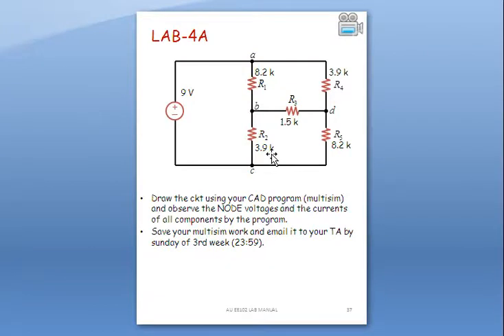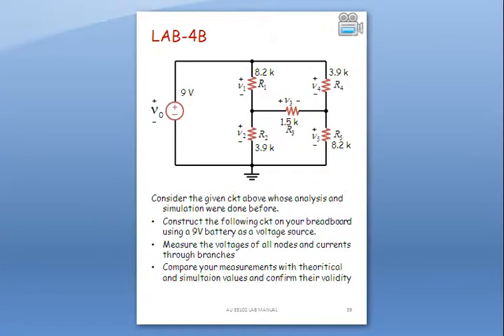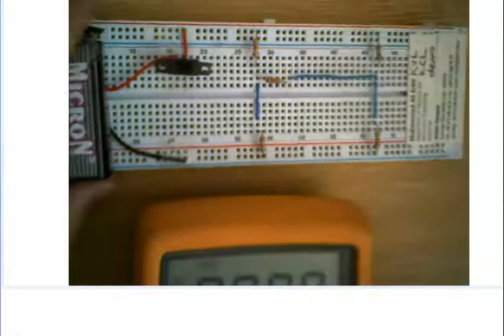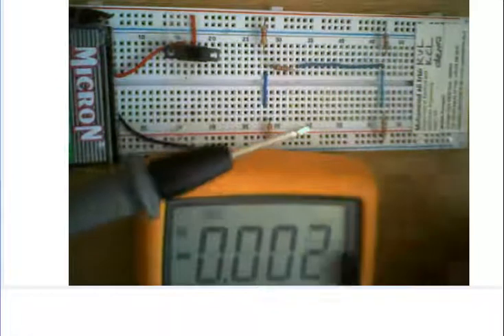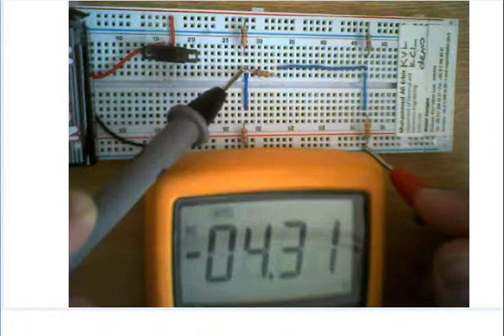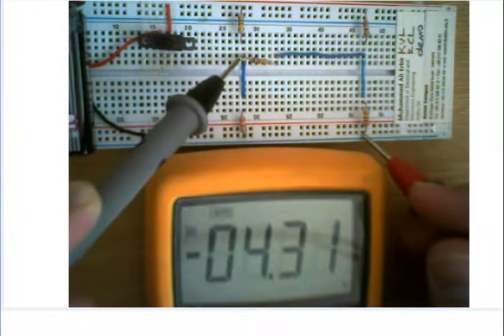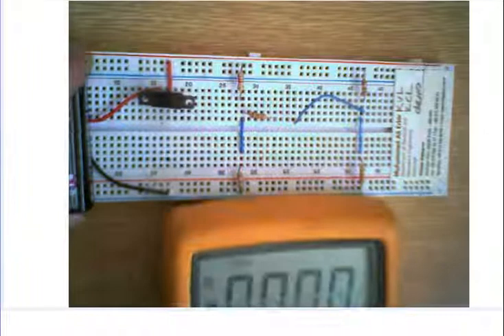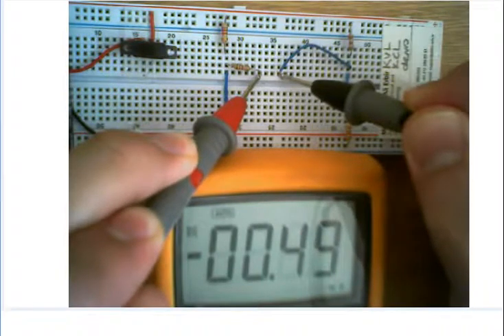how to measure node branch voltage or currents by Muhammed Ali Erbir maerbir, electric circuits